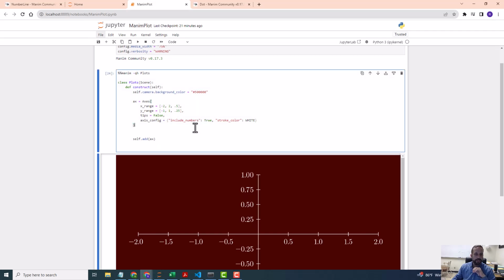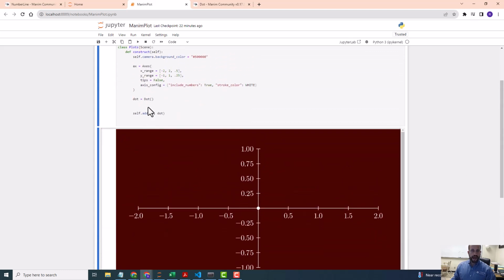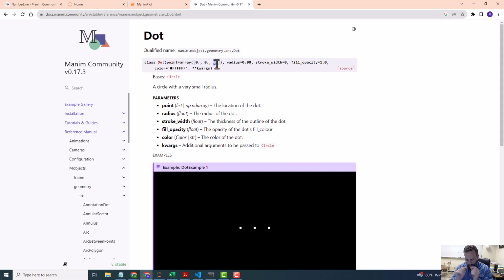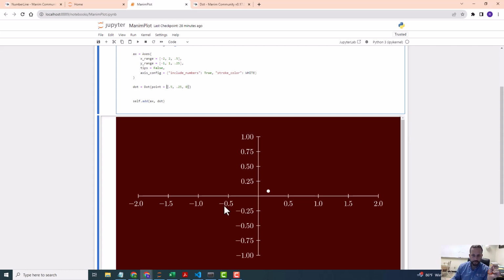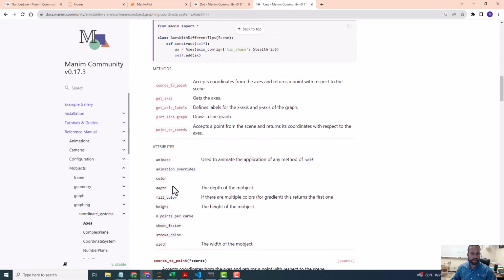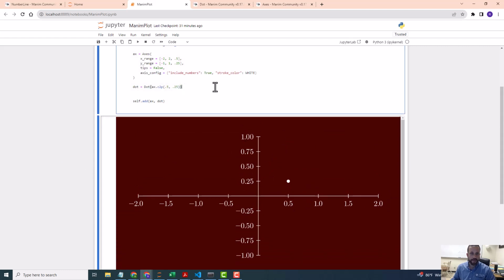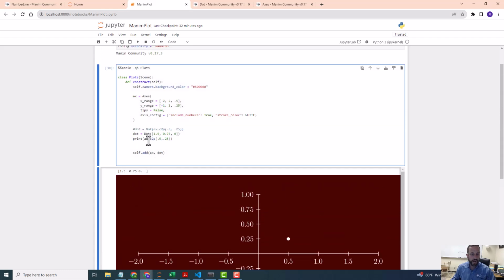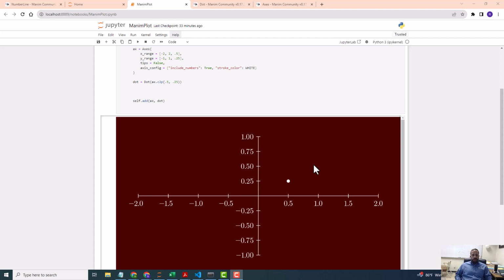Math 696 - Plotting in Manim Part 3